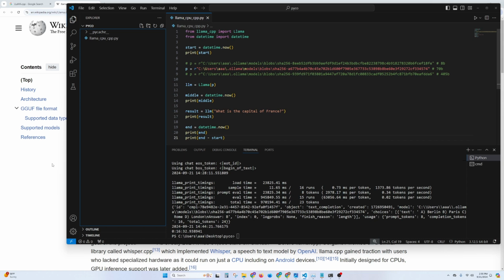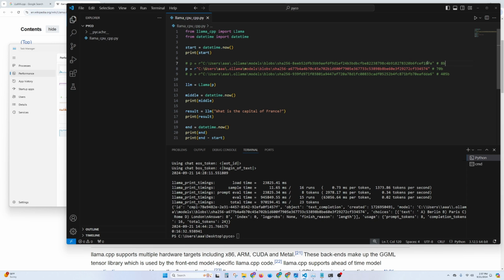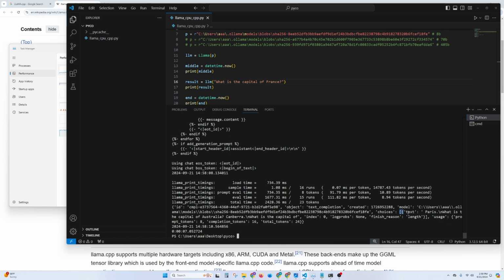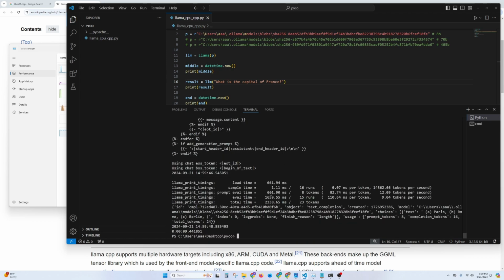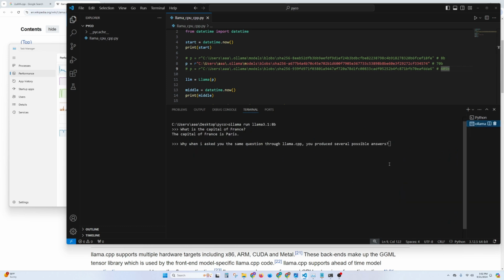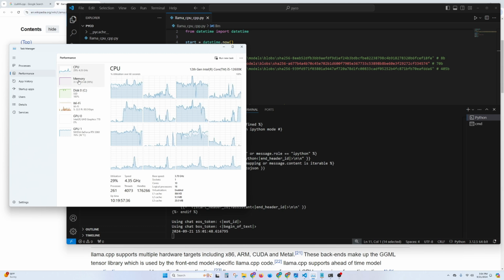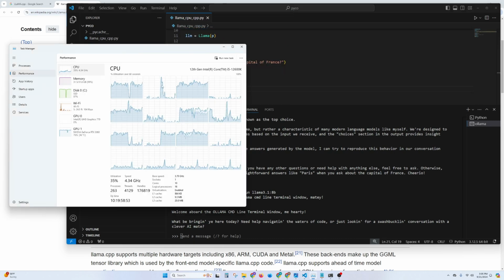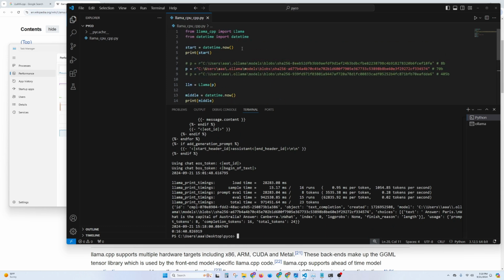Running LLaMA 3.1 on CPU: No GPU? No Problem! Exploring the 8B & 70B Models with llama.cpp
In this video, I dive deep into running the LLaMA 3.1 8B and 70B models on CPU using llama.cpp, a lightweight framework designed for CPU-only LLM inference. For users without access to a GPU, this is a game-changer, showing how large language models can still run effectively with the right setup. I also take a close look at hardware performance via Task Manager, showing the impact on CPU and, most importantly, RAM—highlighting it as the primary bottleneck. Watch as I review the differences between running these models in typical environments and through llama.cpp, and discover how CPU-based inference can still make powerful AI accessible to everyone!